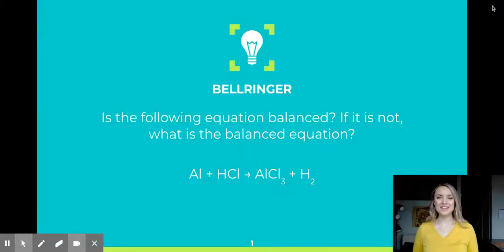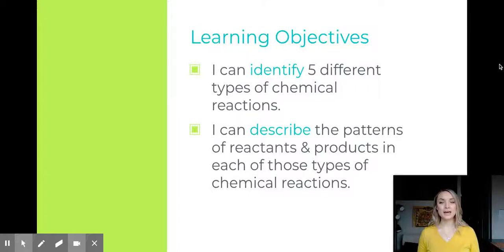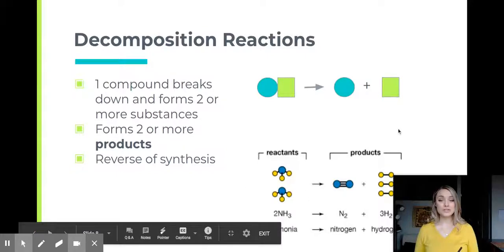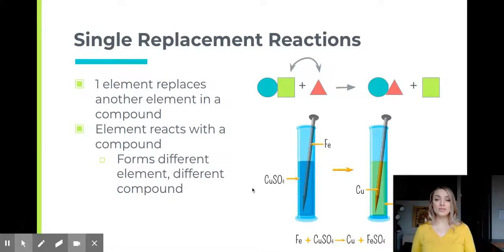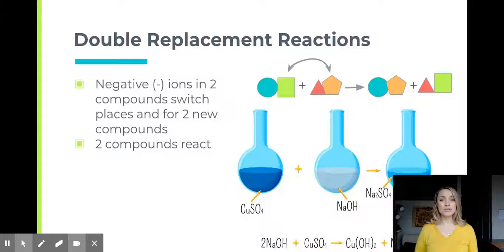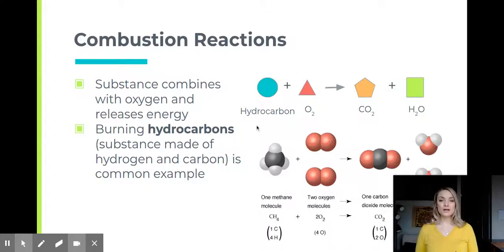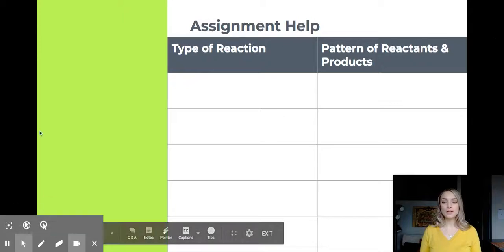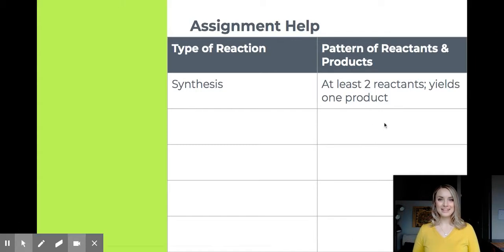2/25/21 Types of Chemical Reactions